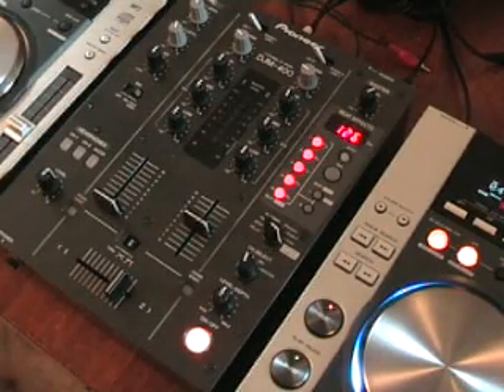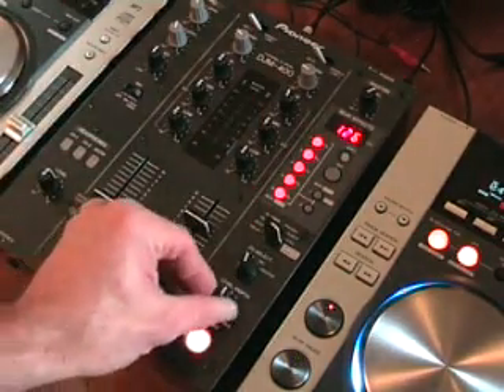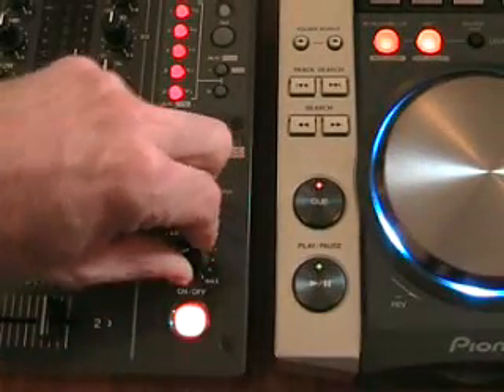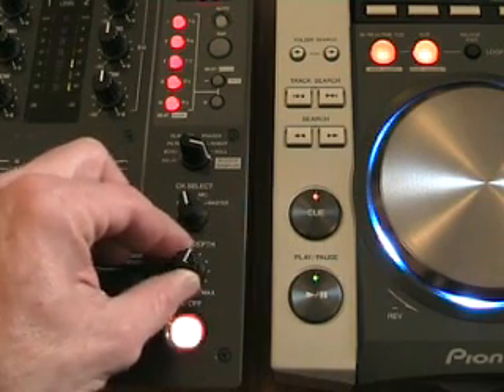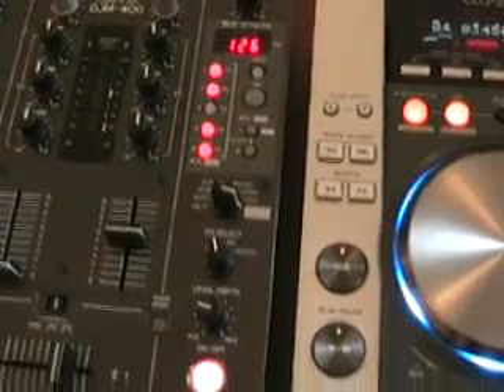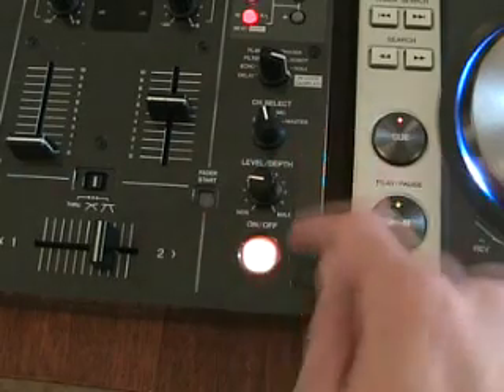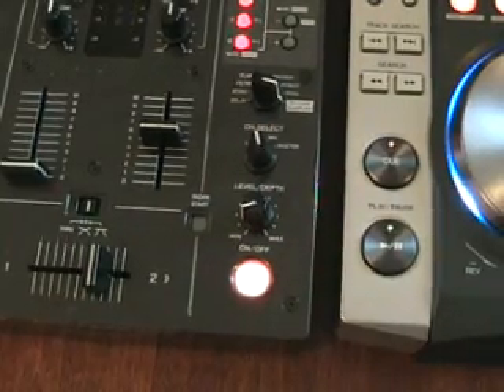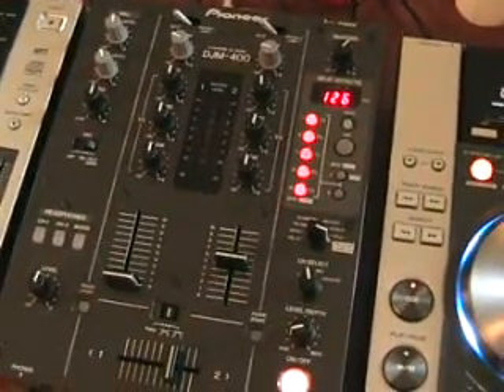Video 2 The in loop sampler on the DJM-400 DJ mixer.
How to use a sample with another piece of music.